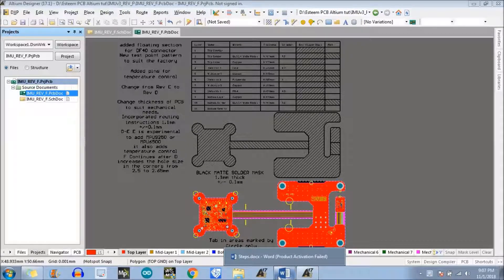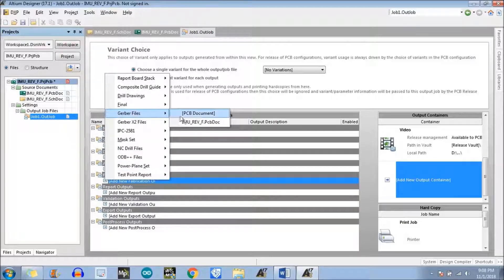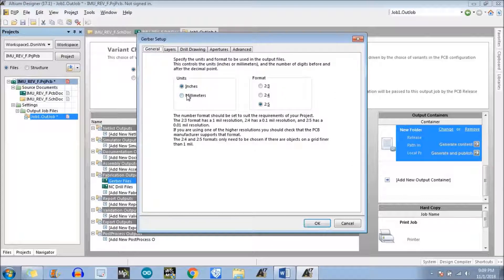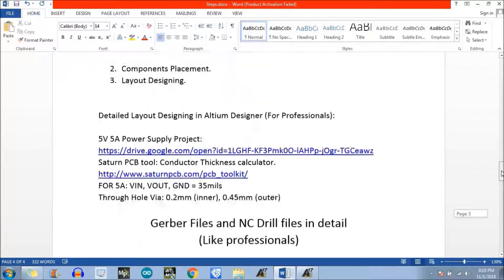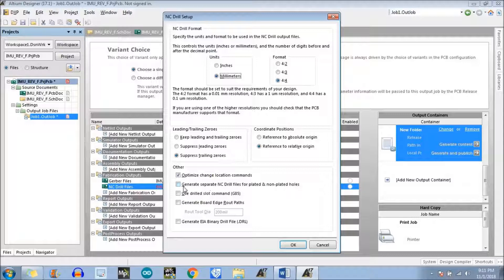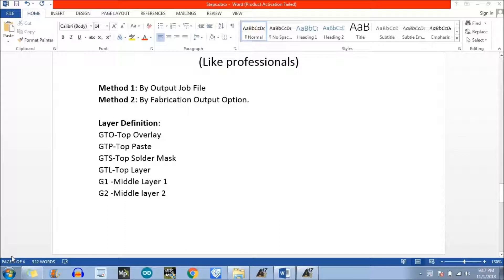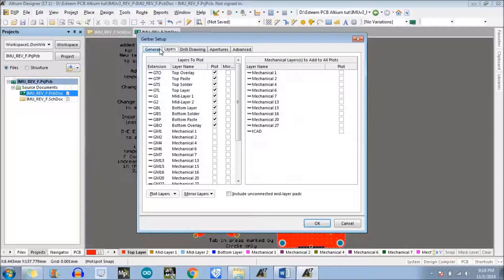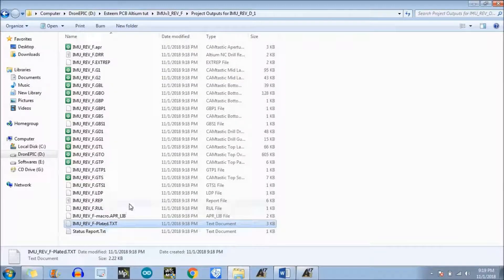Altium Designer Tutorial: Gerber files and NC Drills for Manufacturer like Pro!!!